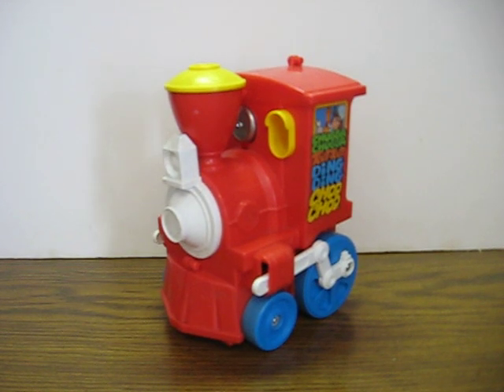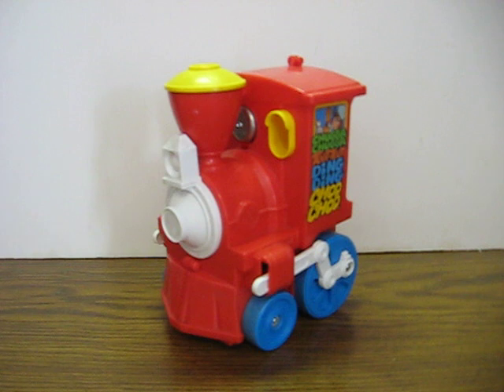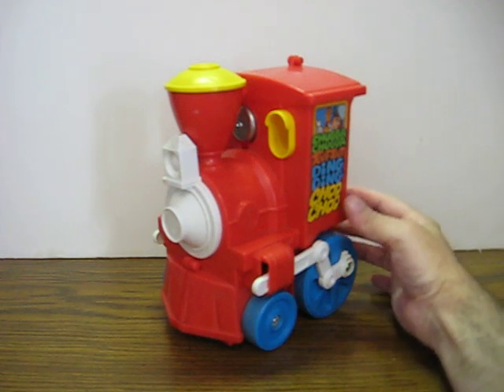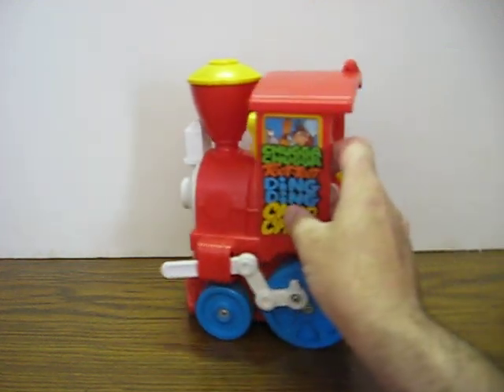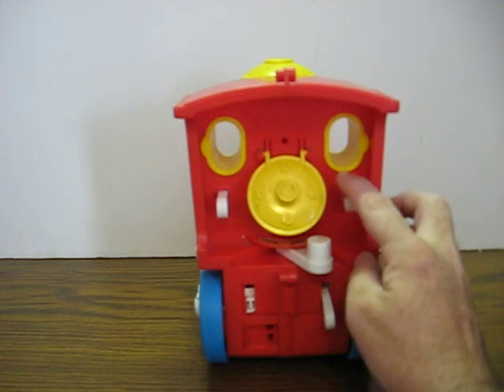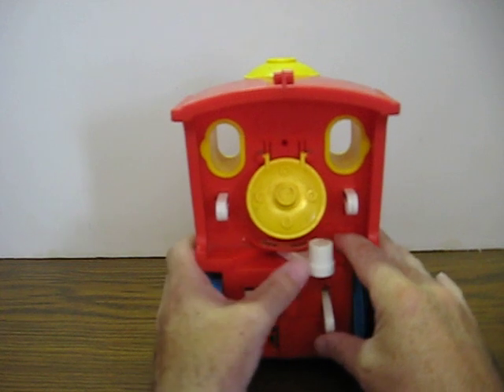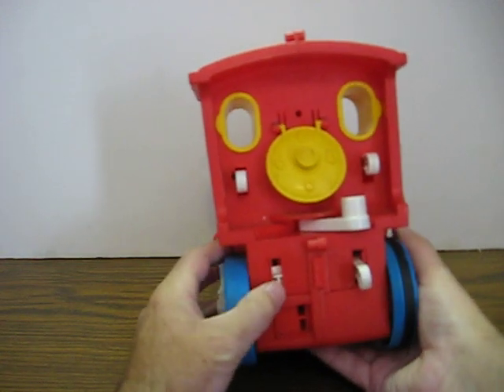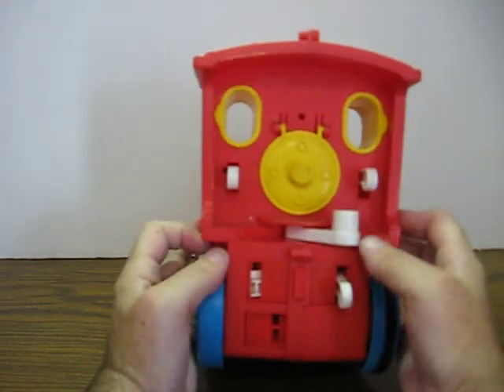Sale Item Demo - Chugga Chugga Toot Toot Ding Ding Choo Choo - Partially Working - Sold on Etsy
Quick demo for a partially working Tomy Chugga Chugga Toot Toot Ding Ding Choo Choo that is going up for sale.

Sold on Etsy 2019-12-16 for $9.95